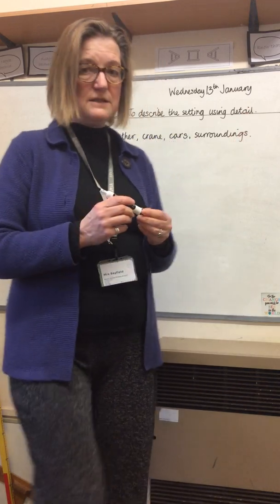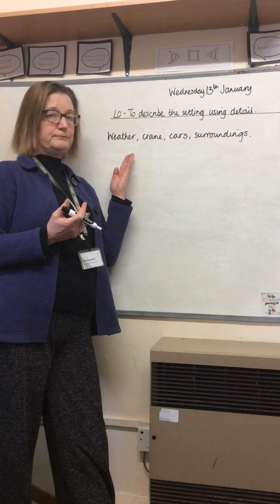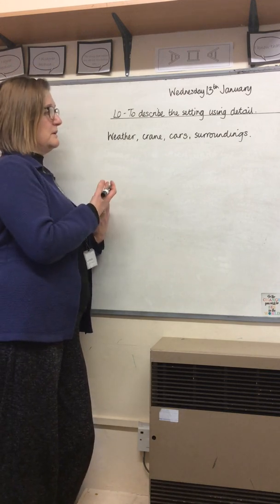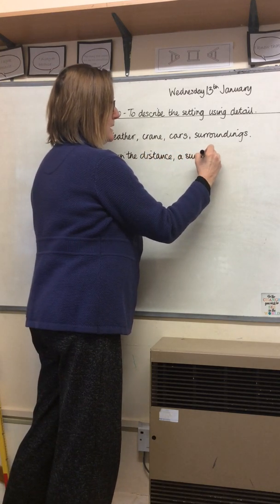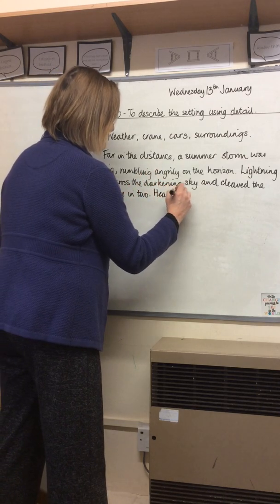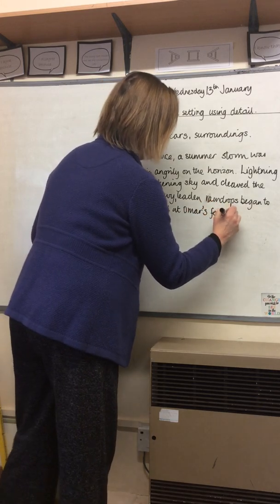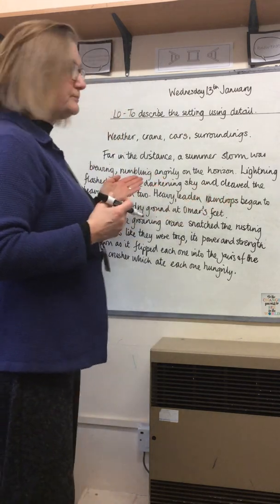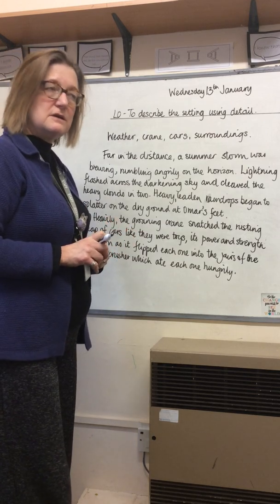session 2 13th Jan